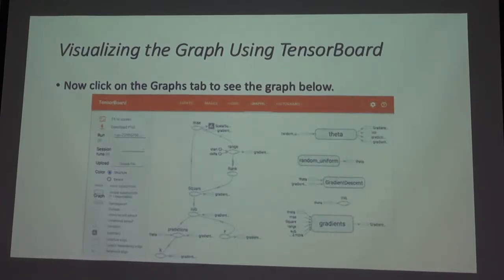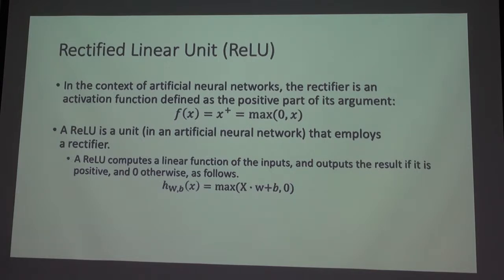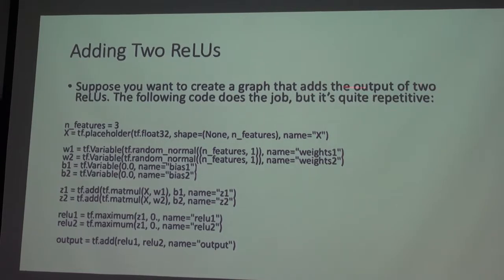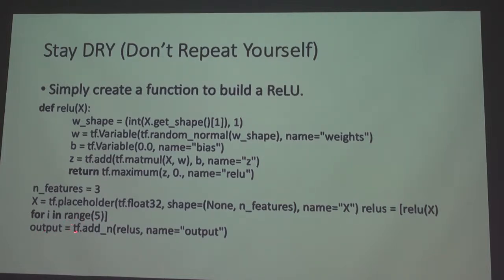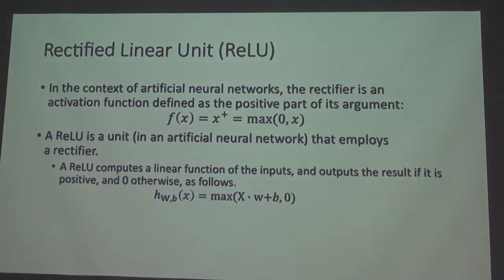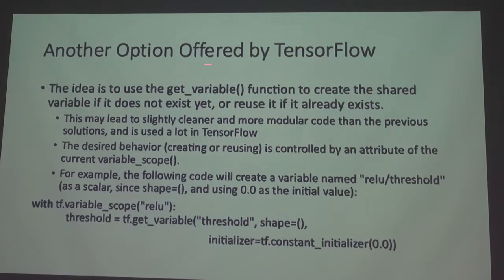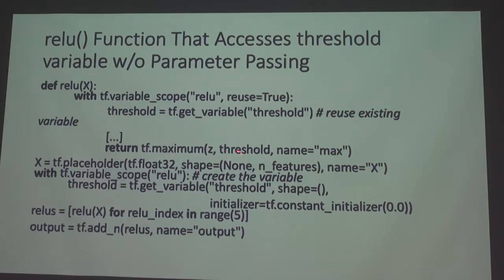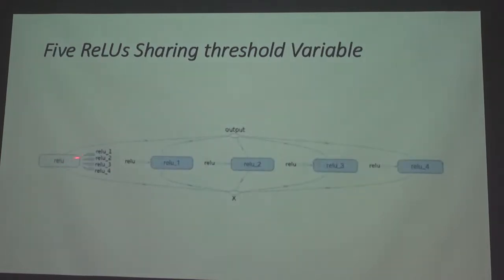深度學習介紹20190308補課part2